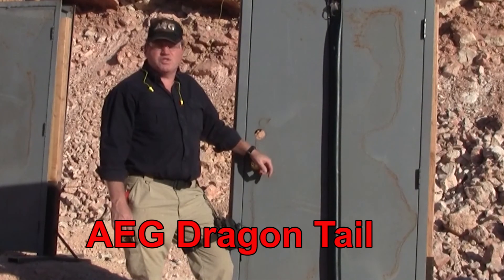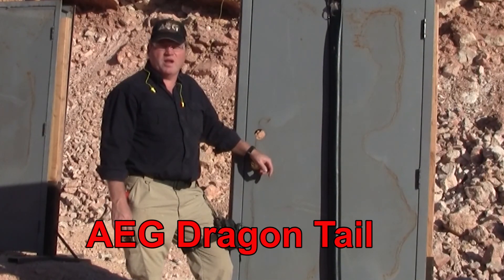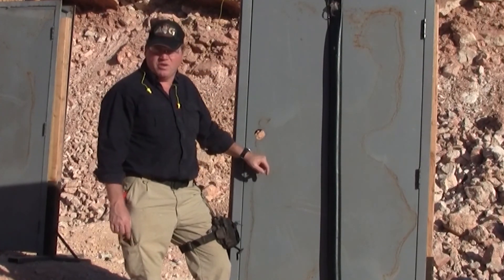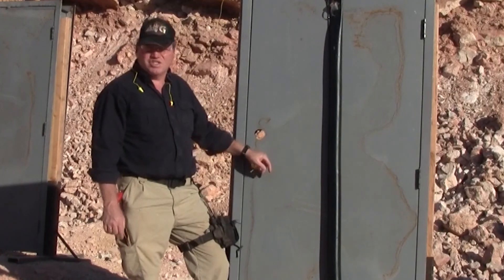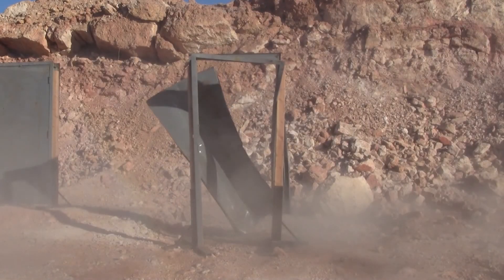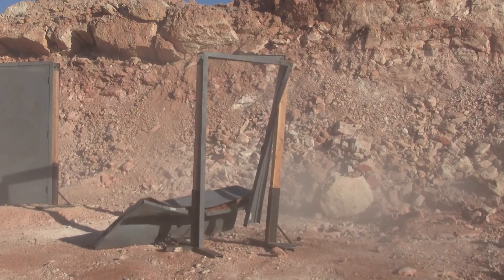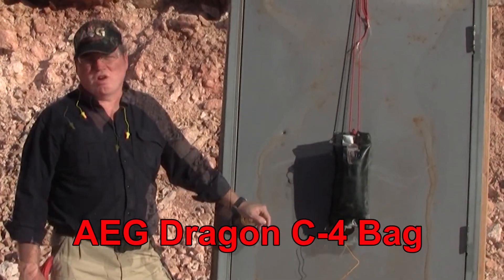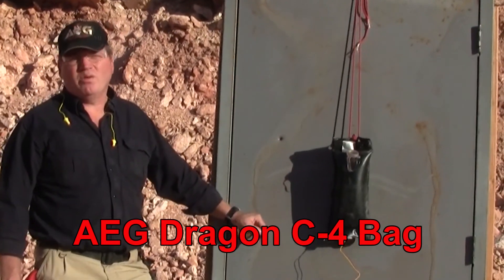B-TEAM Explosives Breaching Training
B-TEAM Explosives Breaching Training.  This is our special police and SWAT training program for explosives breaching.  This is a two-day training class that features our Dragon IED Disrupter and breaching water impulse charge bags.